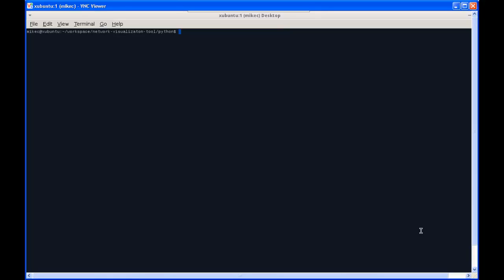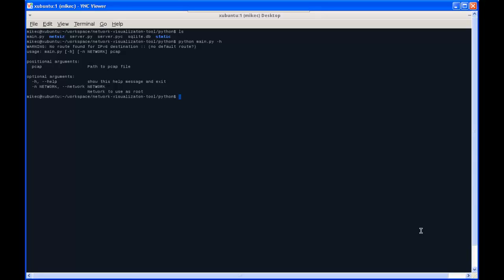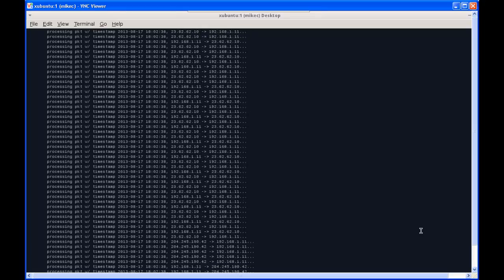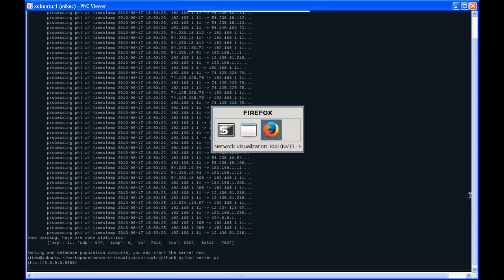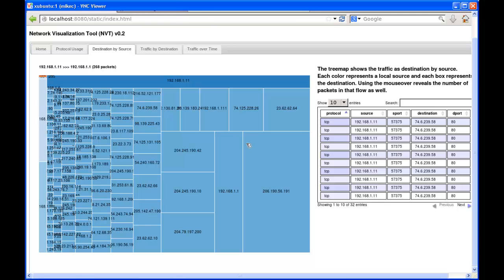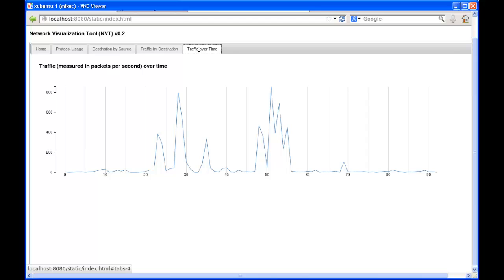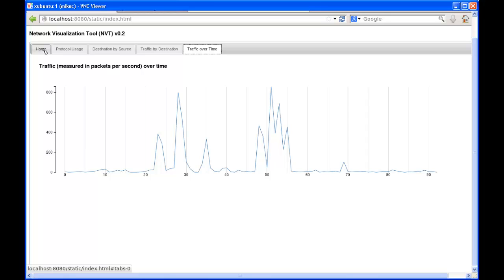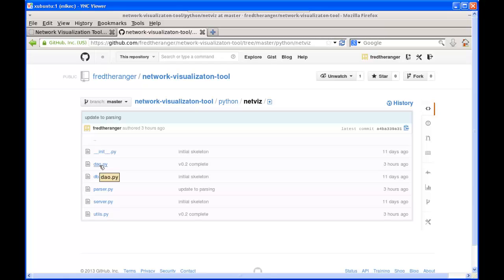Network Visualization Tool (NVT)